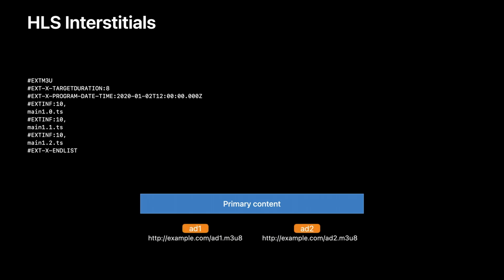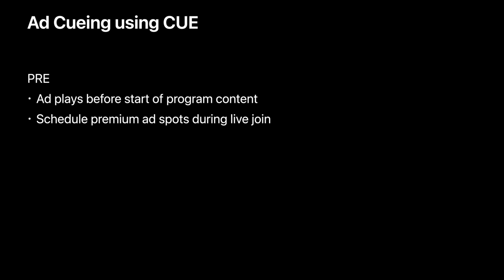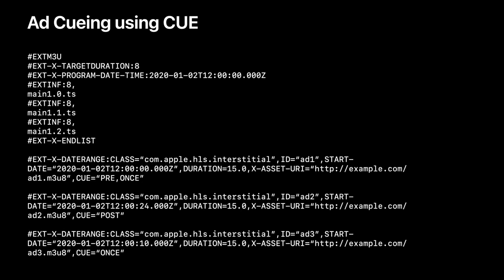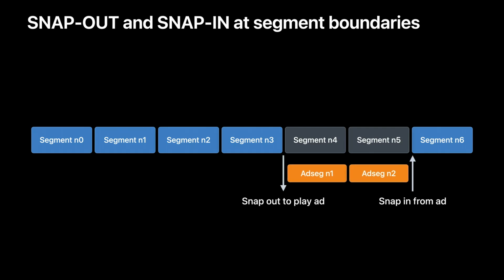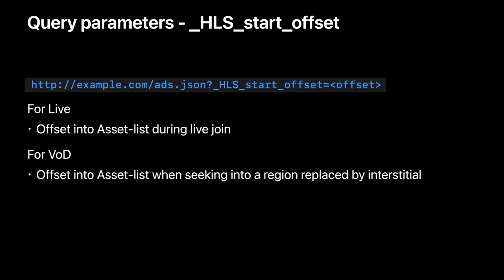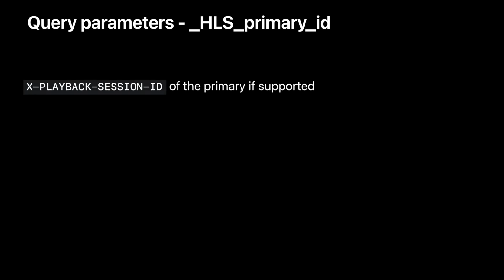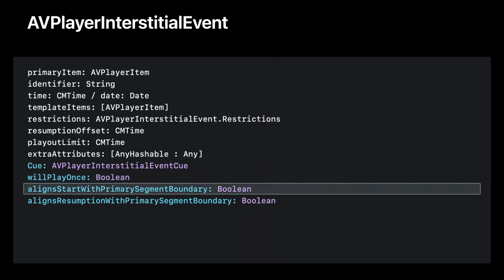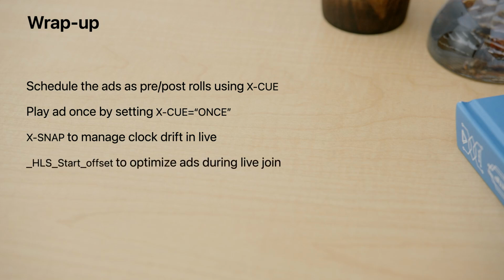WWDC22: What’s new in HLS Interstitials | Apple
HLS Interstitials can help you create seamless transitions in video content between advertisements, other interstitials, and your HLS streams. Learn how you can optimize your ad inventory, fine-tune interstitial presentation with SNAP-IN/OUT when using HLS, and more.